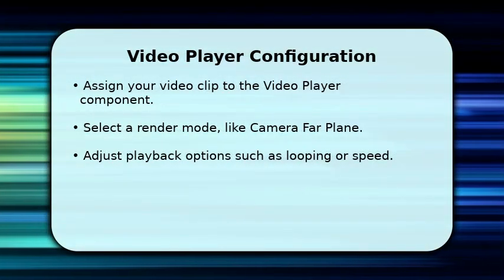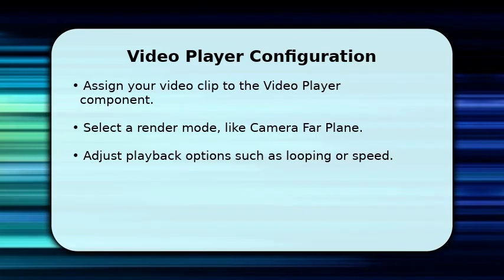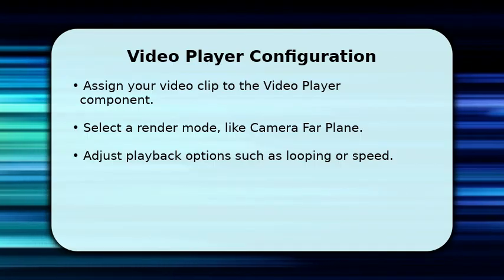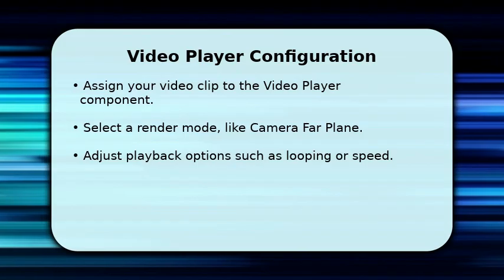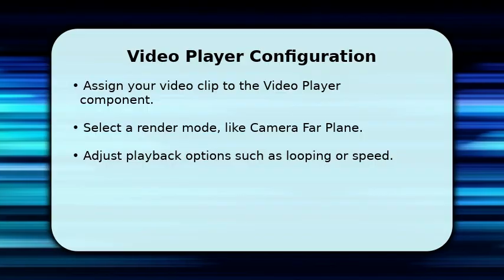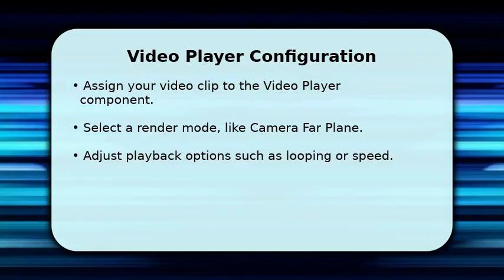How To Play Video In Unity (Updated)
In this video, we'll cover the basics of playing videos in Unity. We'll start with setting up a new project and importing the necessary assets. Then, we'll dive into creating a video player object and configuring its settings to play our desired video. This includes adjusting playback speed, looping, and more. By the end of this tutorial, you'll have a solid understanding of how to integrate videos into your Unity projects.